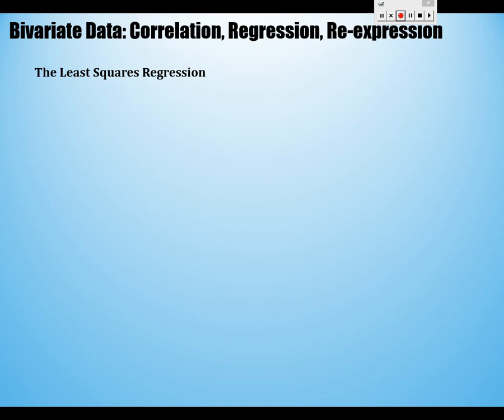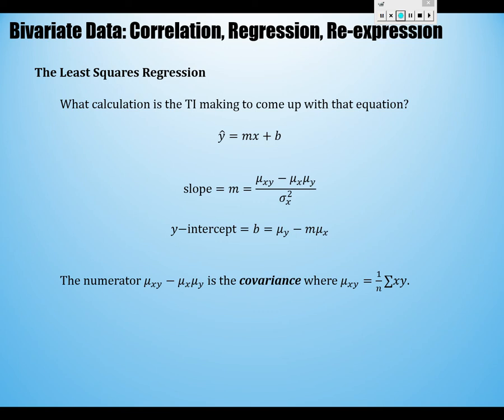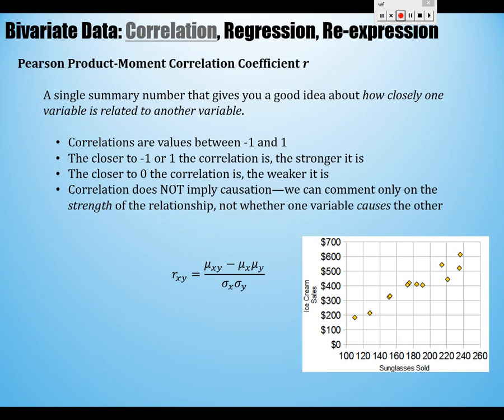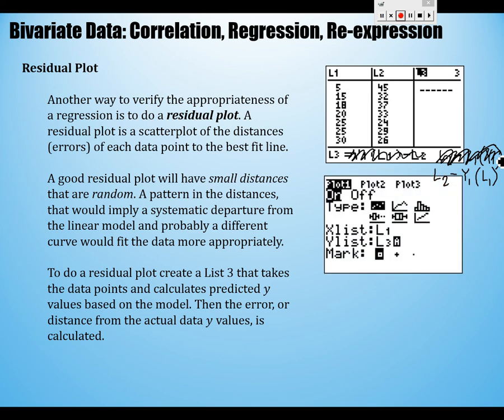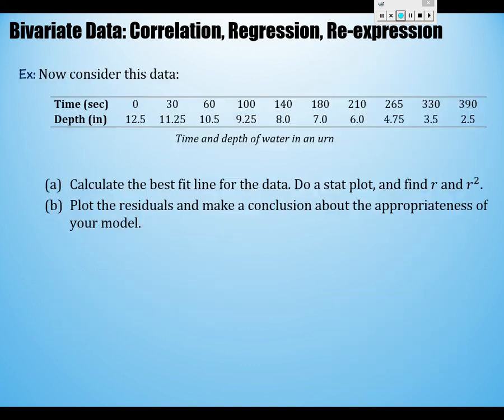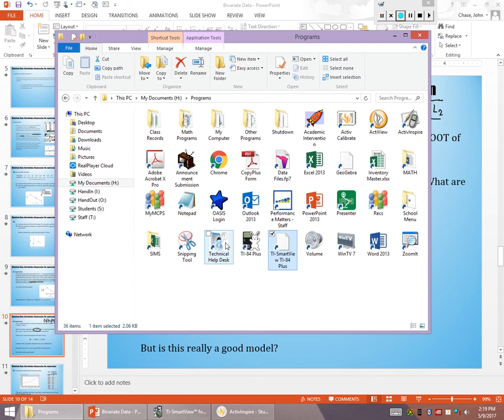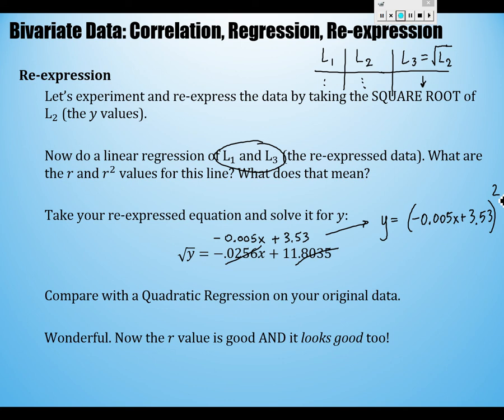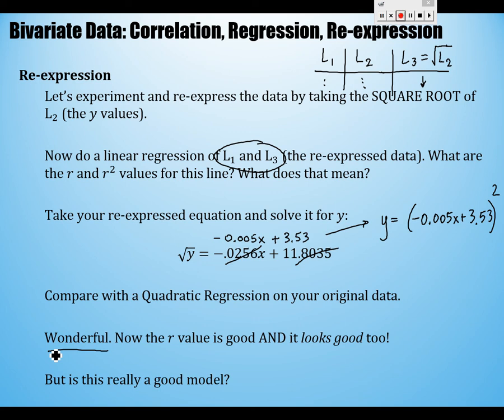Unit 9 - Bivariate Data (2016-2017)